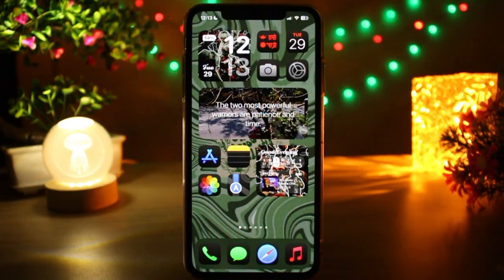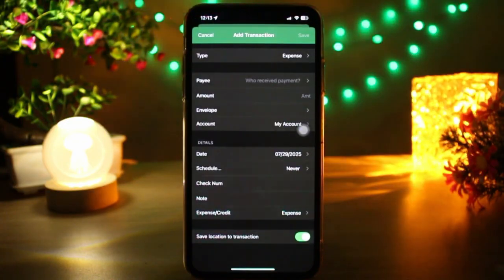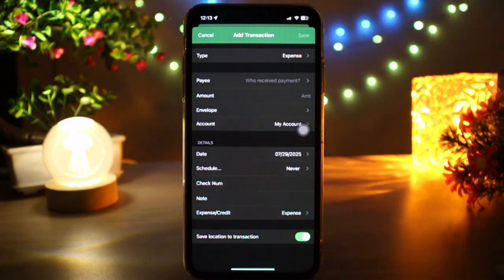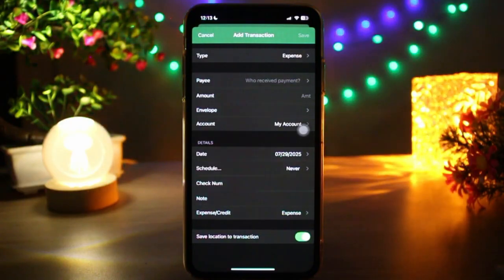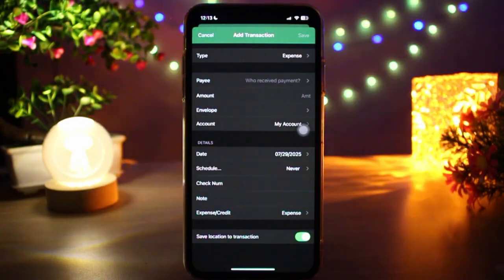How To Add Income in Goodbudget on iPhone, Android & Web (2026 Guide) - Here's How You Can Do It //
Want to know how to [DO SOMETHING] Add Income in Goodbudget Using Mobile & Web — Full Guide (2026 Tutorial)  but don’t know how? 🤔
This quick video will show you how to [MAIN TASK]  Goodbudget Income Entry: iPhone, Android & Web Explained (2026 Edition) step by step.

In this video, you’ll learn: How To Record Income in Goodbudget on Any Device (2026 Step-By-Step)

How to [STEP 1 / ACTION] Goodbudget App Income Setup — Multi-Platform Guide (2026 Edition)

How to [STEP 2 / ACTION] How To Track & Add Income in Goodbudget Easily (2026 Tutorial)

How to [STEP 3 / FINAL RESULT] Goodbudget: Add Earnings on iPhone, Android & Browser (2026 Complete Guide)

Timestamps:
00:00 – How to start [TOPIC]
00:00 – How to [STEP 1]
00:00 – How to [STEP 2]
00:00 – How to finish [TASK]